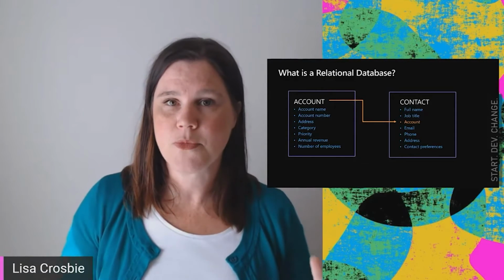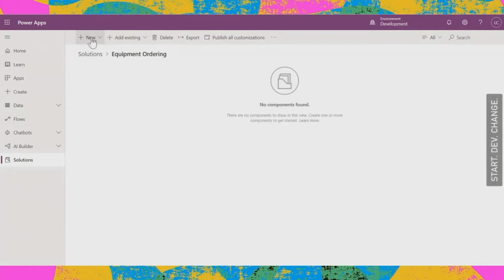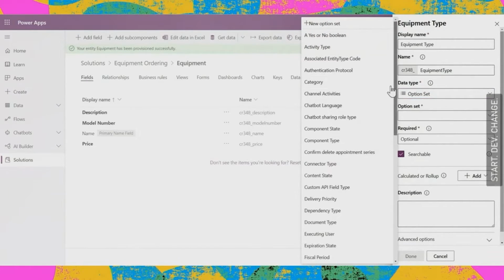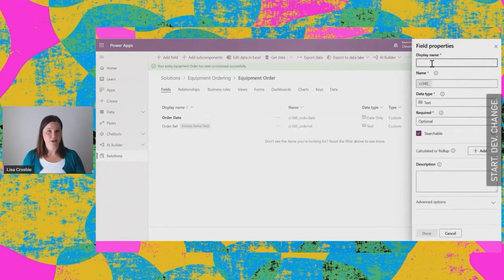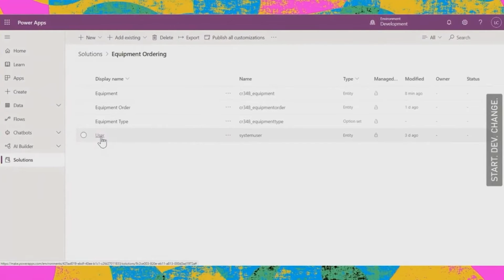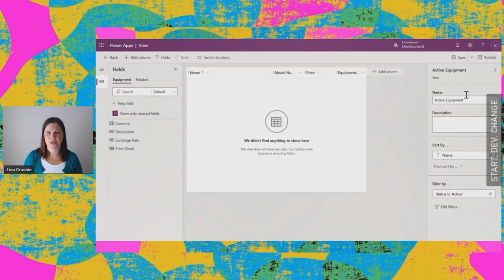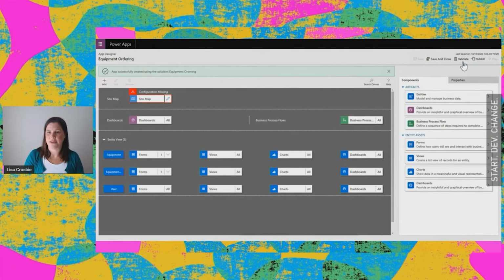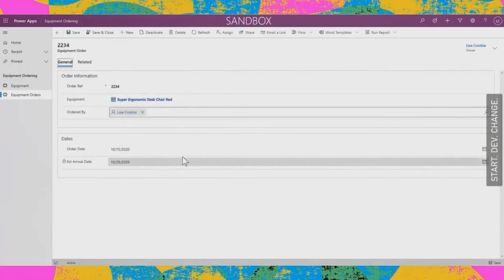Building Custom Business Applications with Model Driven Power Apps and the Common Data Service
This session is an introduction to the Common Data Service – what it is, how (and why) to use it to build a data model, and Model Driven Power Apps - how to create a fully responsive user interface for your custom business application with no code.